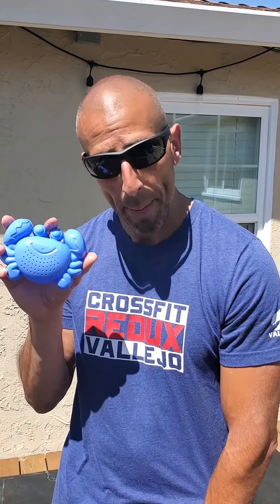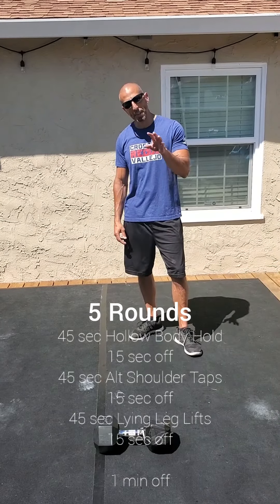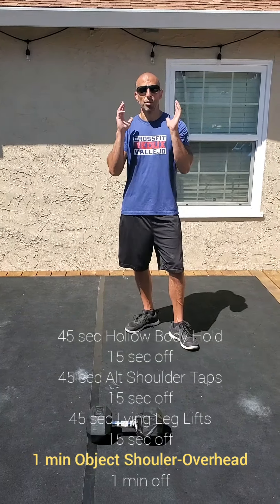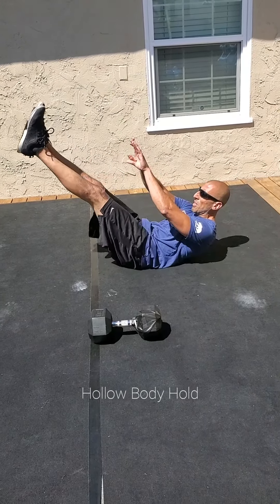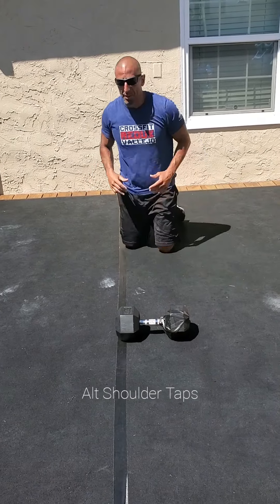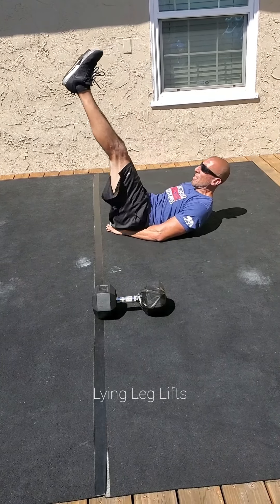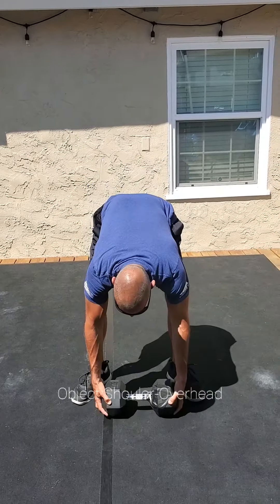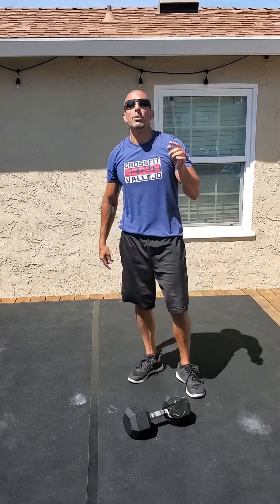Home WOD #47 - Movement Demos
Dave Ventura is here for you!
To accompany the workouts programmed for the day we will have a demo video of the movements made and posted for your convenience. We understand that our schedules are all different and this is a nice refresher if you can't make it in for a live class that day.